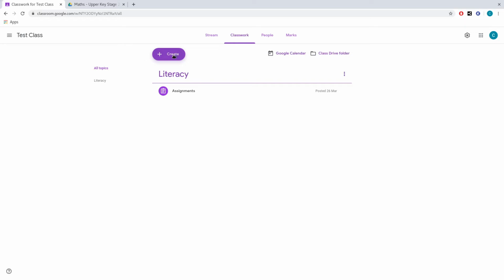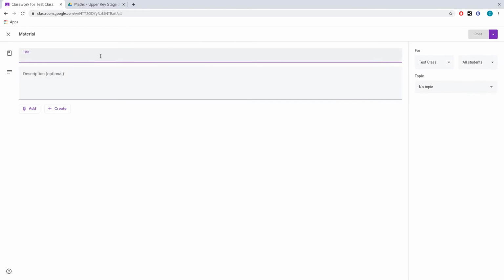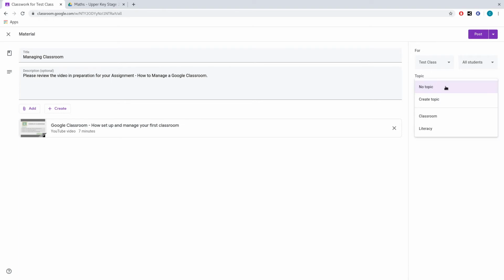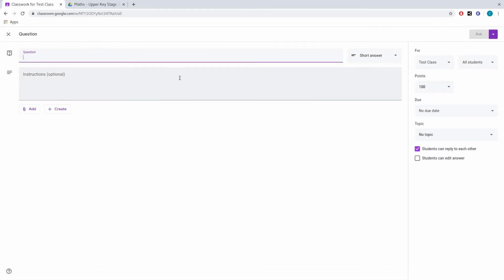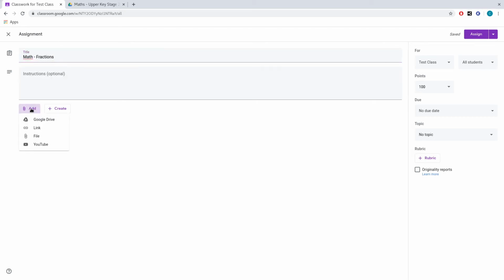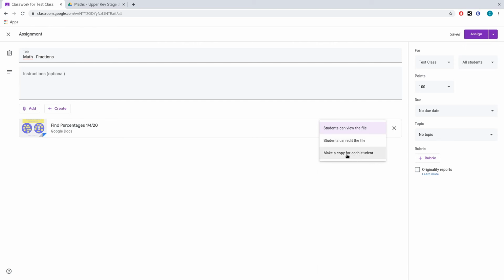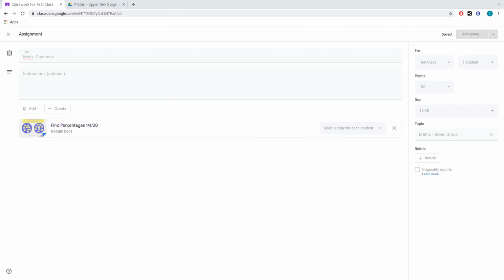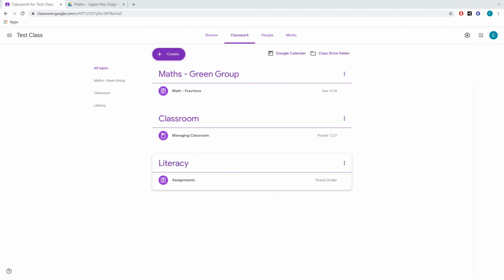Google Classroom: Creating Assignments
This video is for Teachers. The video goes over how to create Assignments. It is specific to Franciscan Primary School, but may be of use to others. The video covers organising work with Topics, some of the different types of content that can be added to Classroom and selecting specific Classroom's and pupils a piece of work is for.